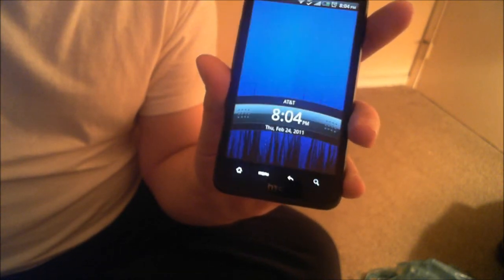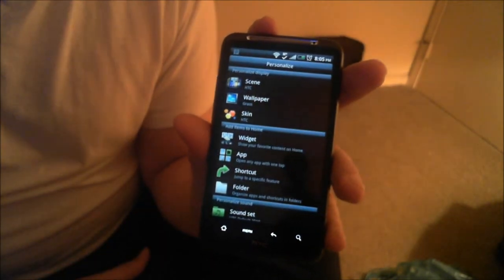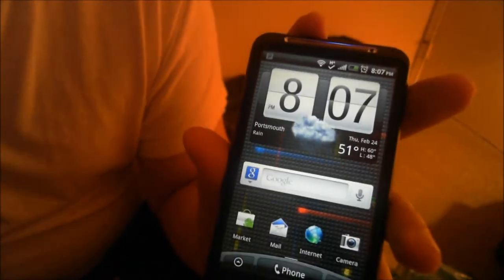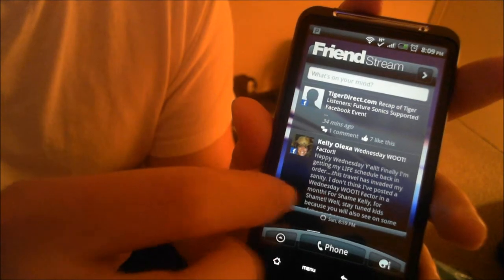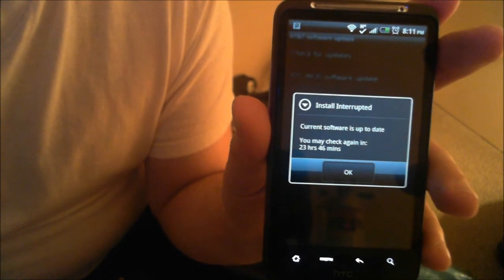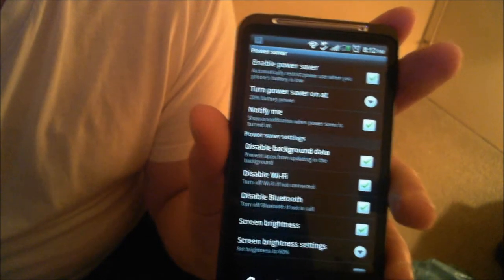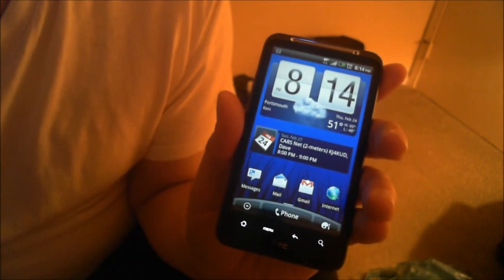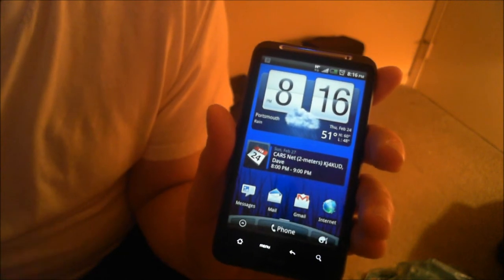Inspire 4G - Setting up scenes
How to use the scene feature on the Inspire 4G